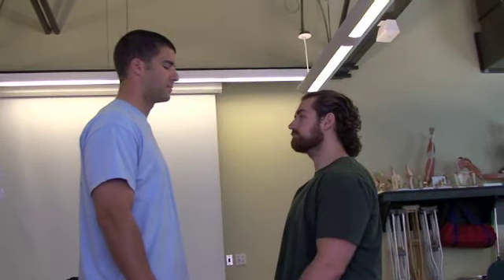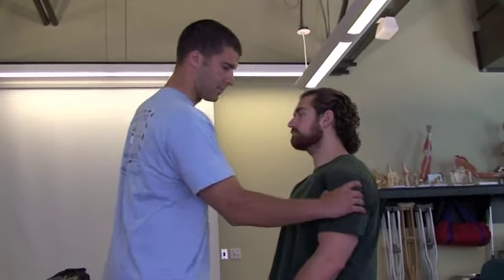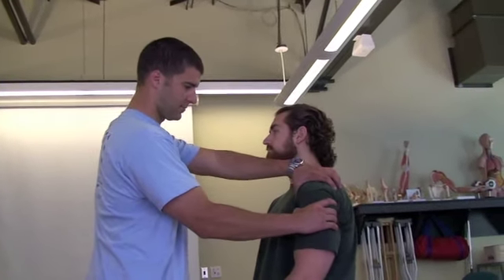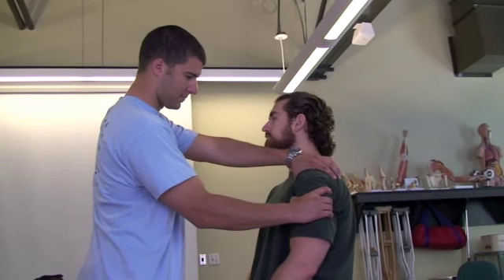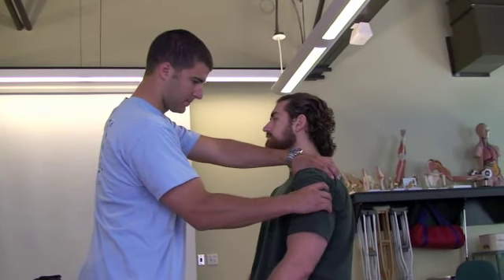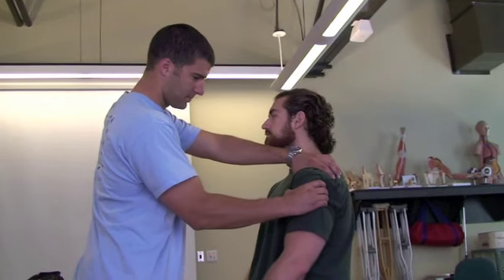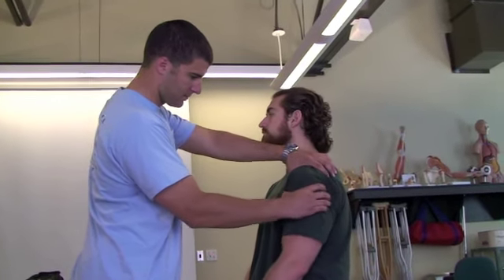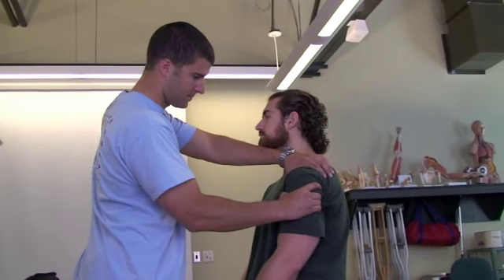Anterior Drawer - Shoulder